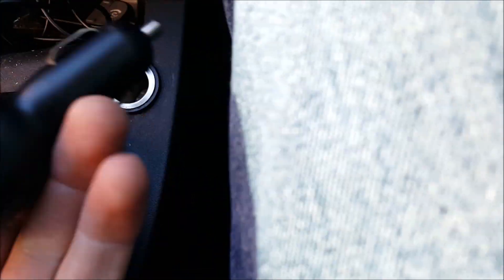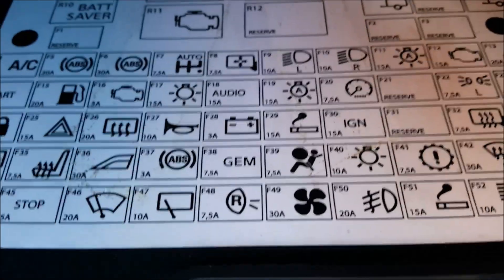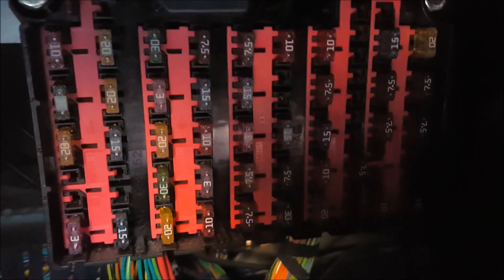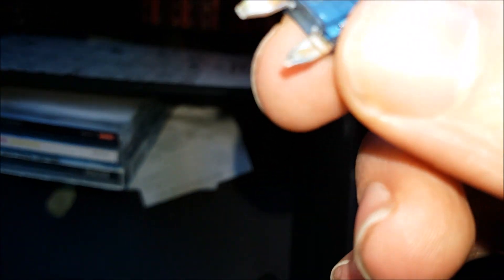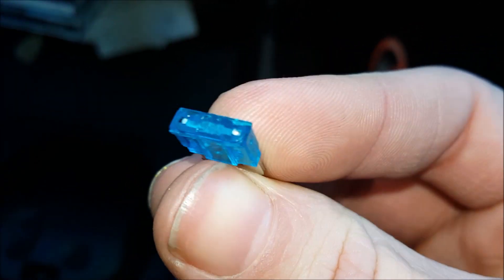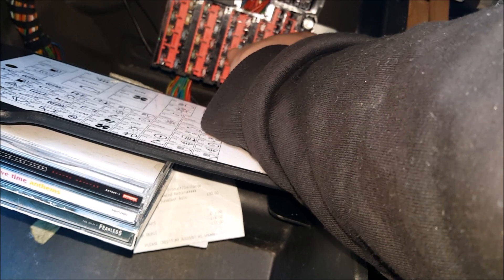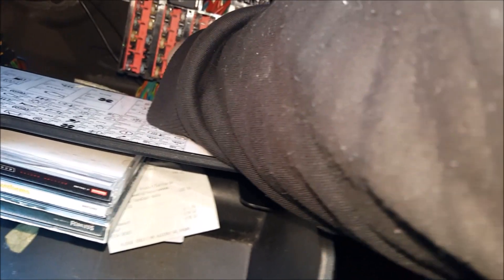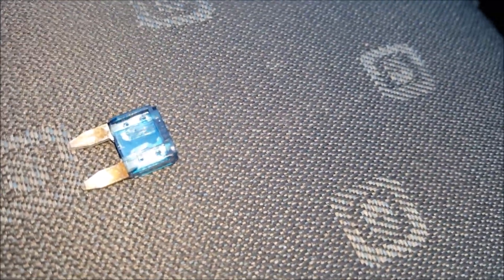HOW TO FIX A CIGARETTE LIGHTER SLOT THAT ISN'T WORKING ON A FORD FIESTA MK6 (2002 - 2008)